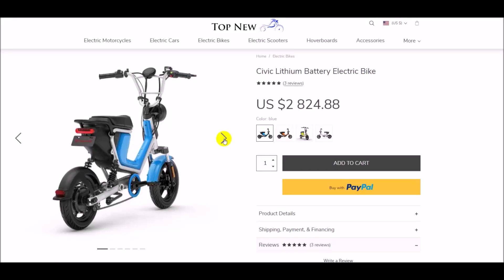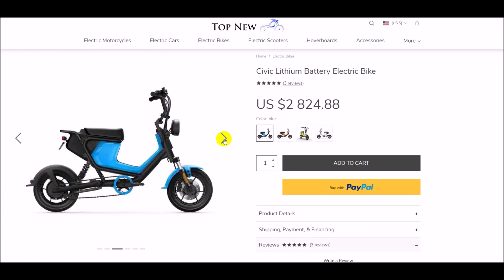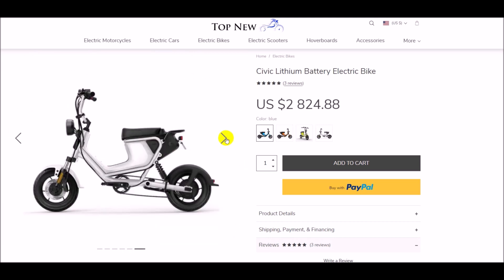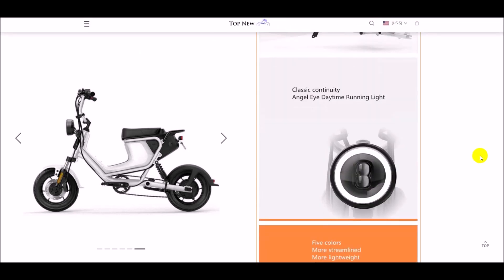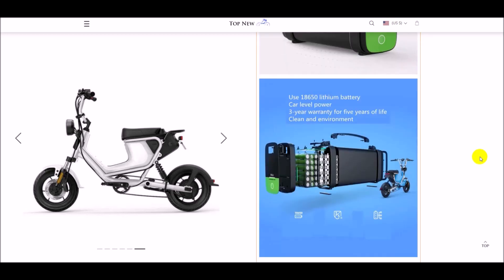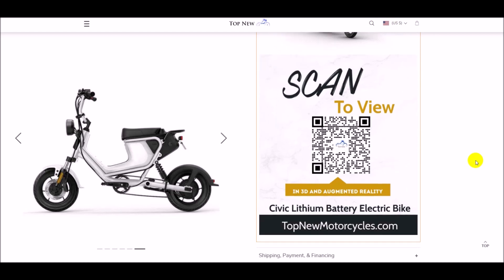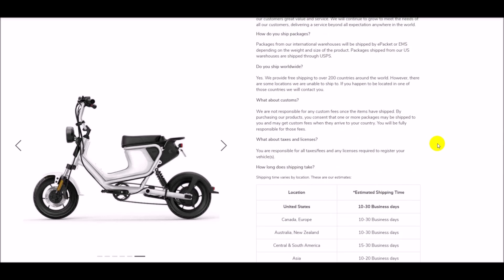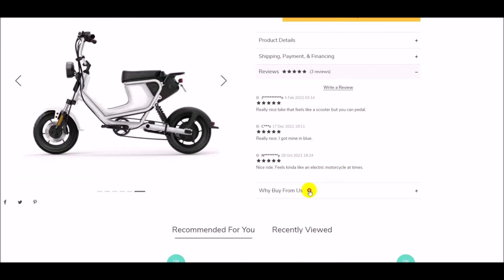Civic Electric Bike | Top New Motorcycles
Looking for a great electric bike for beginners then you want the Civic electric bike on Top New Motorcycles

Civic Electric Bike
buy Civic Electric Bike
Civic Electric Bike sale
Civic Electric Bike discount
Top New Motorcycles Civic Electric Bike